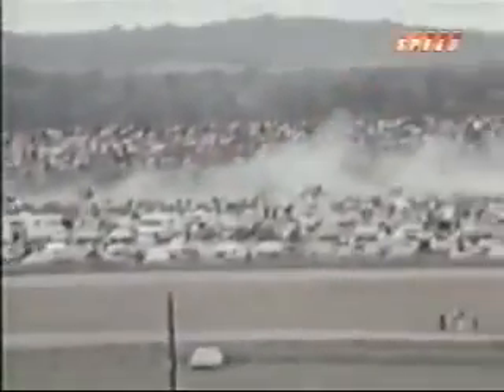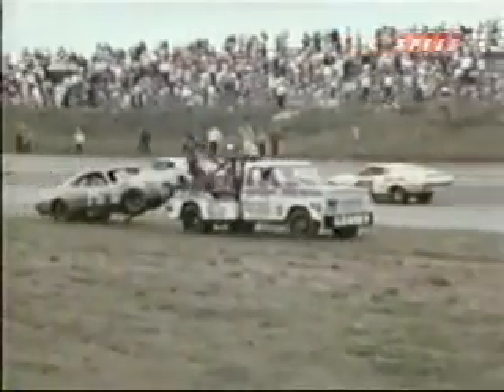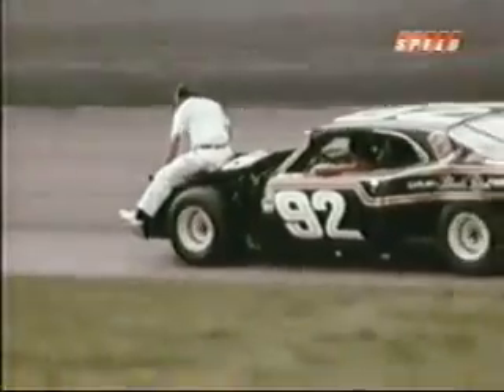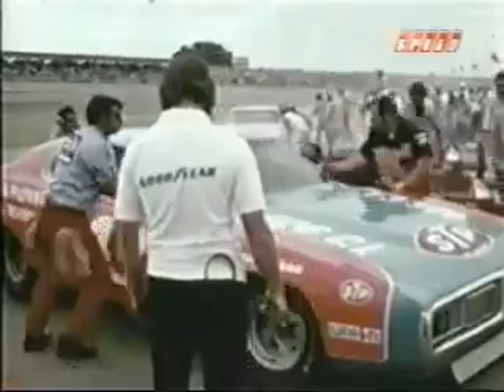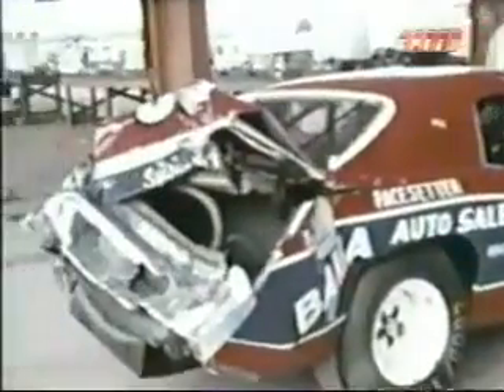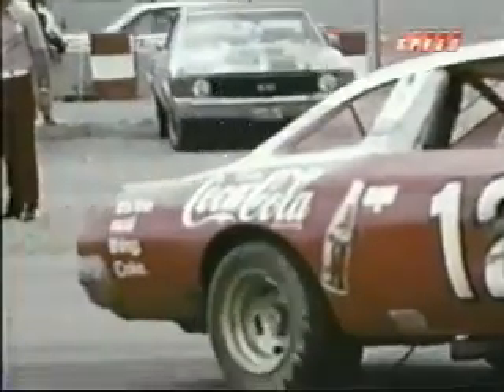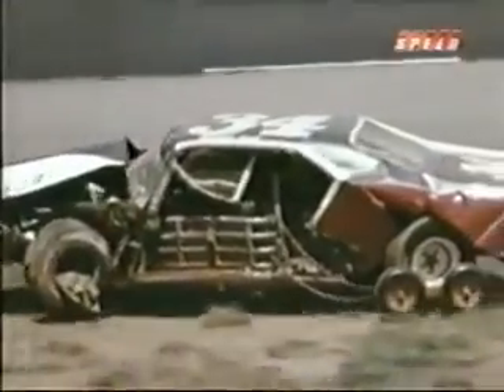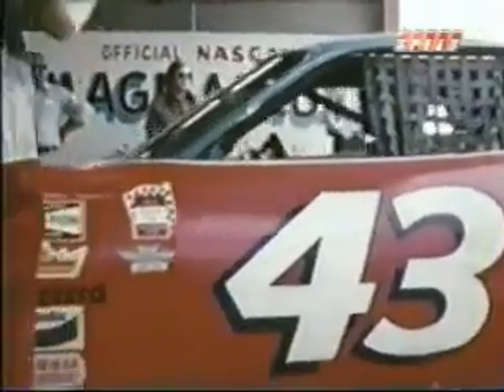Nascar crash - 1973